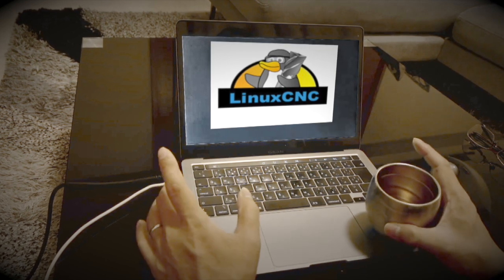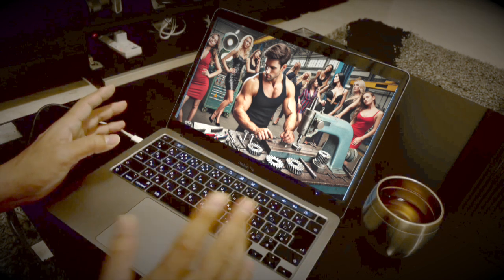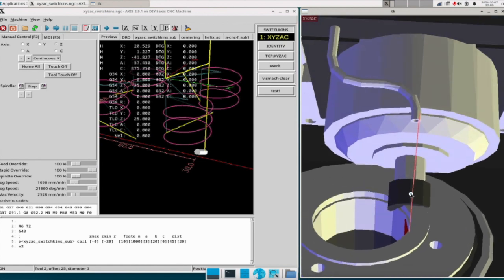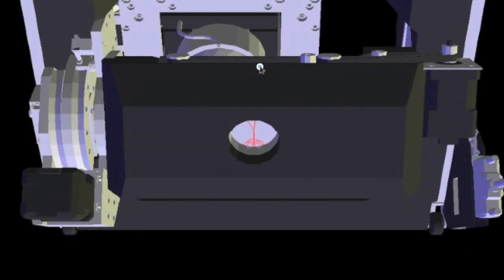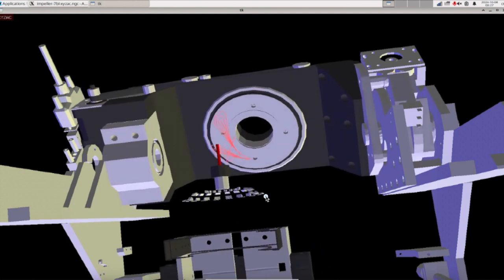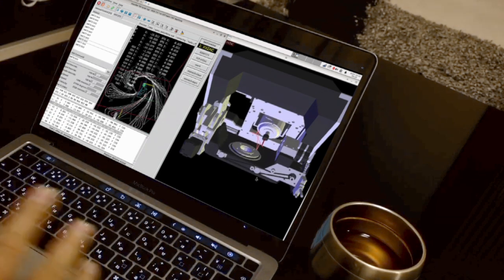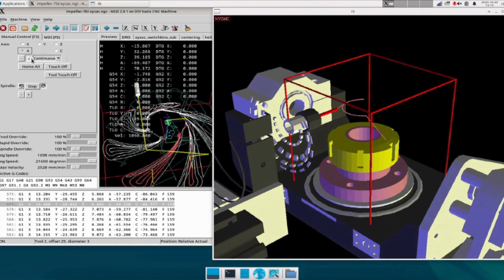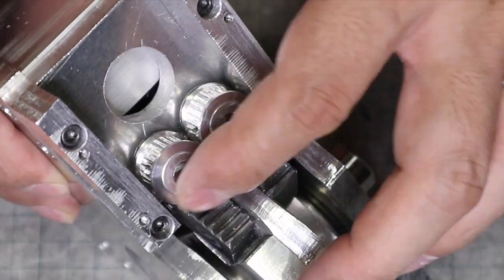Building The 5-Axis CNC Machine in a Small Room: A DIY Journey. (Part14)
Must-watch for LinuxCNC users! Discover the power of VISMACH👇
In this video, we dive into the world of VISMACH, a 3D simulation tool for LinuxCNC that every 5-axis CNC machine enthusiast needs to know about! Whether you're new to CNC or a seasoned pro, this tool can change the way you approach machine setups. 🛠️💡

🔹 Why VISMACH is a game-changer:

Test your CNC movements without running the actual machine!
Avoid crashes and costly mistakes with real-time simulation.
Perfectly simulate complex 5-axis movements for precise results.
If you're into LinuxCNC, DIY CNC, or just want to take your CNC projects to the next level, this video will introduce you to the powerful features of VISMACH. Don't miss out on the opportunity to improve your workflow and avoid common CNC pitfalls. Watch the video now! 🚀🔥